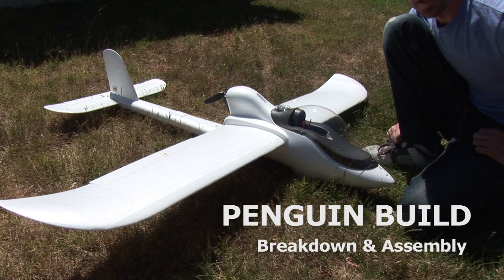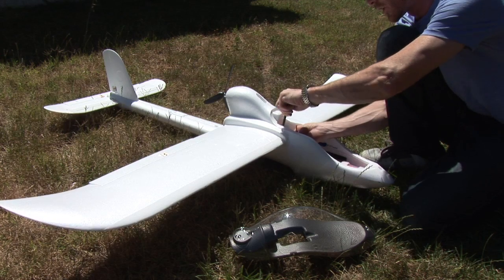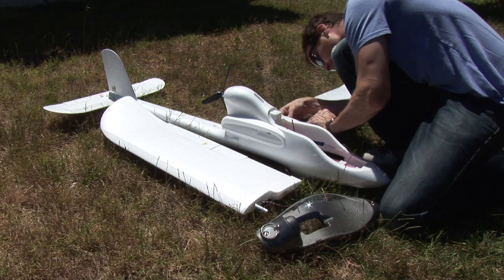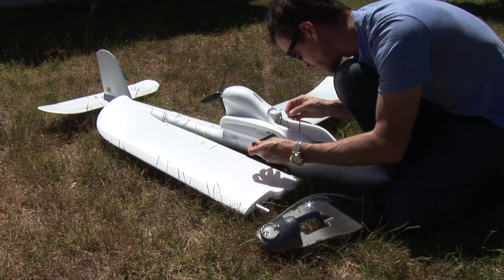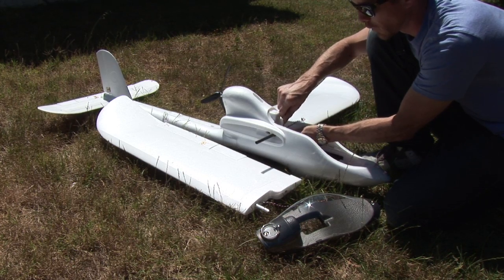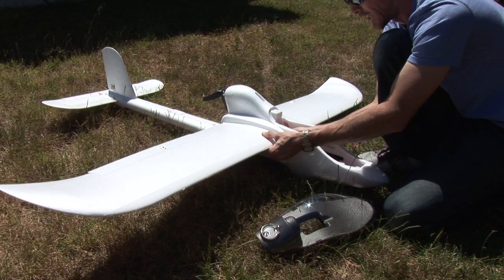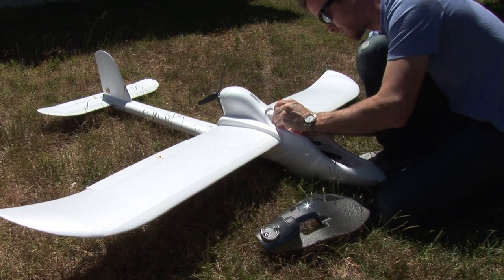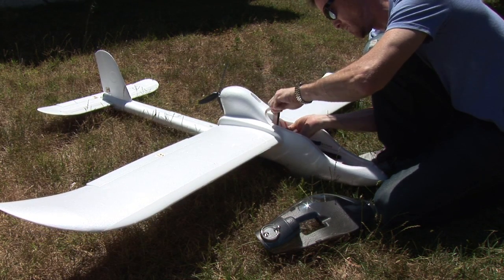GSTV - Penguin - Breakdown & Assembly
Showing the breakdown and assembly of the "Penguin" RC plane specifically designed for FPV.